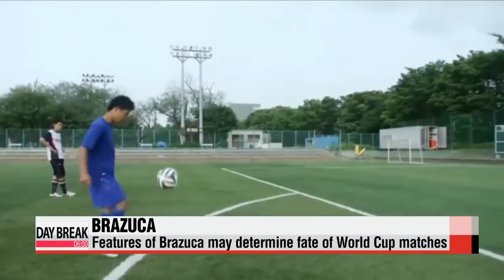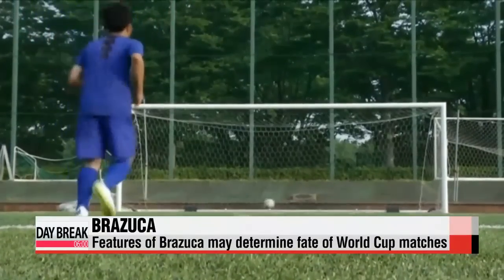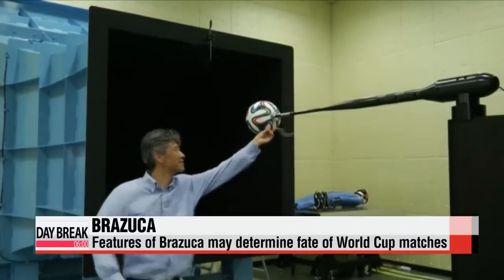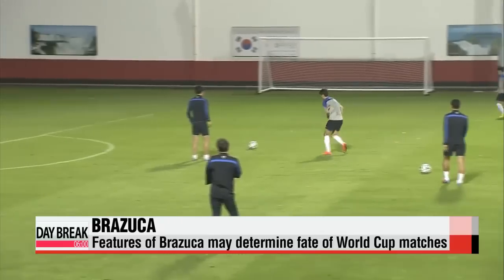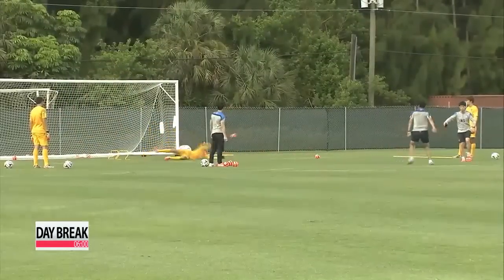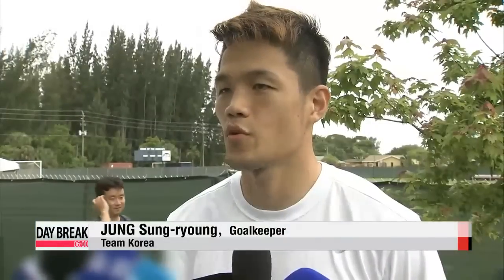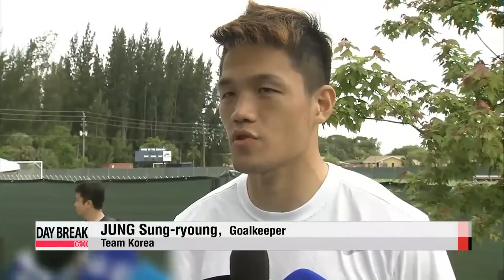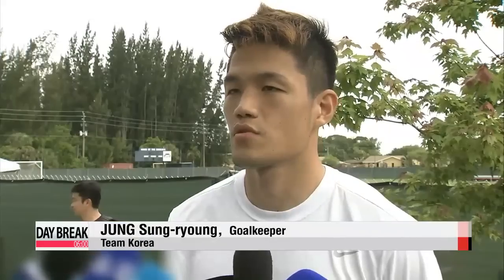Brazuca ball bringing more goals to World Cup matches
There has been an onslaught of goals at the 2014 World Cup so far.
And the Brazuca -- the official match ball -- may just be the reason.
Kim Min-ji tells us more about the most advanced soccer ball yet.
In Team Korea's first match at the Brazil World Cup against Russia, forward Lee Keun-ho connected on a long range goal.
The ball seemed to be in grasp of the Russian goalkeeper,... but bounced off his hands and found its way into the net.

The Brazuca -- the official match ball of the 2014 World Cup -- has been pointed to as a possible reason behind the Russian player's miscue.
It has deeper and longer seams,... which contribute to its aerodynamics.
Its unique surface makes it less air resistant.
Therefore, offensive players will find it easier to roll the ball with greater speed and accuracy,... while making it harder for goalkeepers to snare.

"Simply put, it is like a volleyball. It will be hard to catch if the goalkeeper doesn't have a sensitive reaction to the ball."

To prepare for the Brazuca, Team Korea used a smaller ball during training.

"I was able to enhance my concentration by using a smaller ball during training sessions. As I have to dive for the ball faster,... it requires more agility."

The Brazuca has made the Brazil World Cup a high scoring affair.
There's been an average of three goals per match so far,... a figure not seen in more than 40 years at a World Cup tournament.
Faster and stronger -- the Brazuca may indeed be a deciding factor in future matches.
Kim Min-ji, Arirang News.